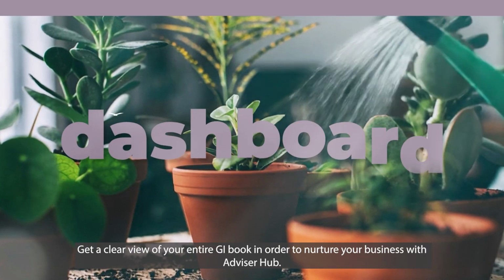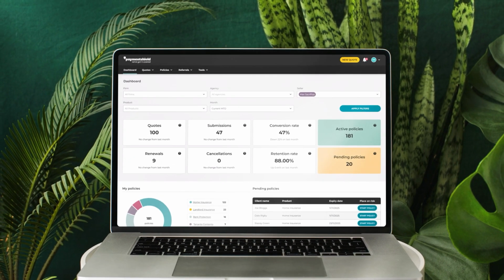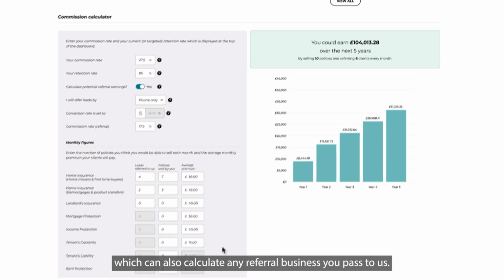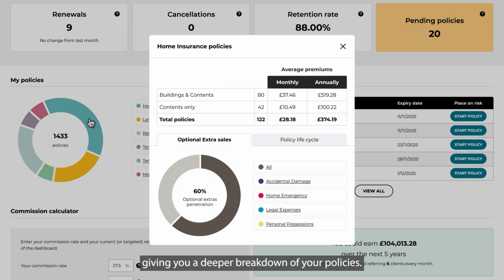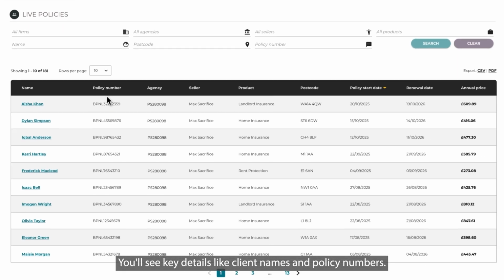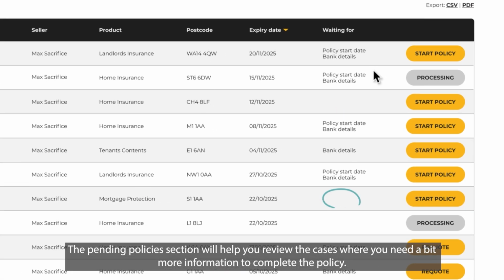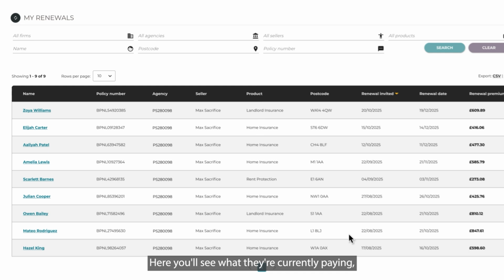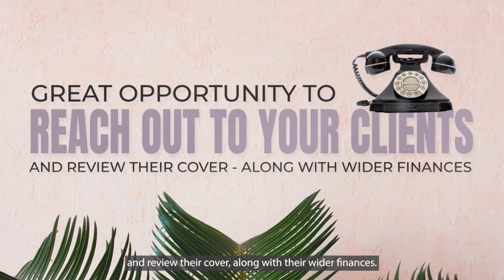Adviser Hub: Your dashboard & how to use it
The dashboard in Adviser Hub gives you a full overview of your GI business. See how you can make the most of the tools available.